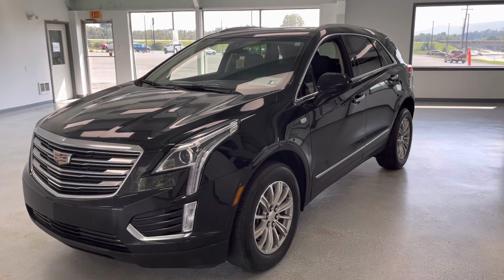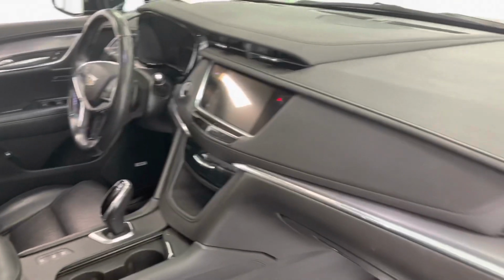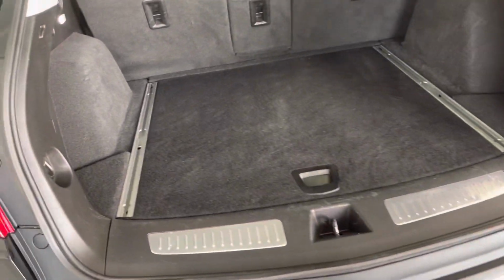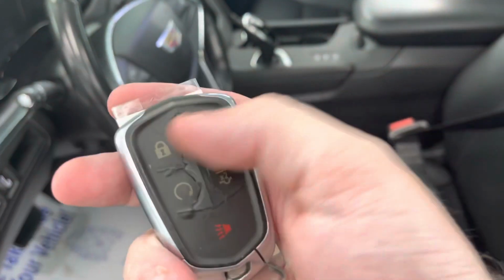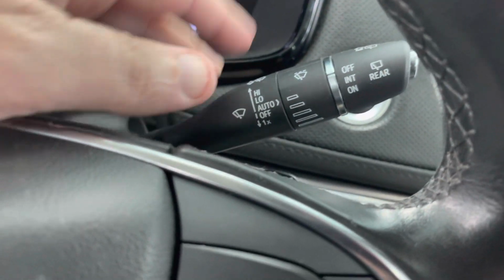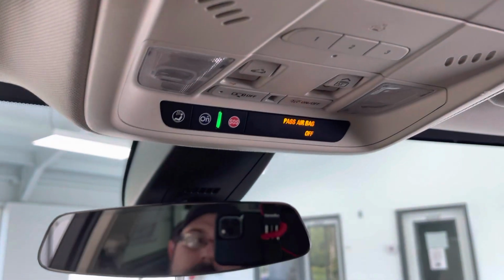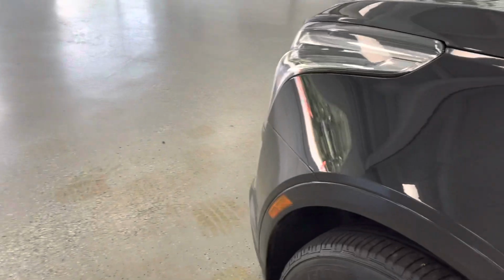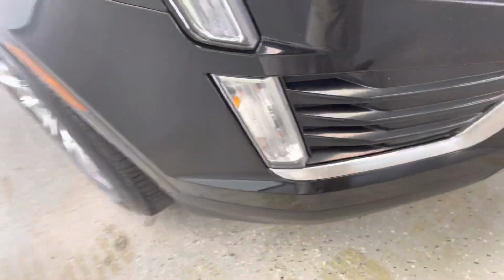2019 Cadillac XT5 Luxury AWD Stock # PKZ173692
Beautiful 2019 Cadillac XT5 Luxury AWD in Stellar Black with a 3.6L V6 Engine and Automatic Transmission.  Sleek and stylish SUV with all the goodies you'd expect from Cadillac.  Options like Navigation, Panoramic Roof, Bluetooth, BOSE premium touch screen Satellite Radio, Power Liftgate, Remote Start, Back up Camera, Dual Power Heated Leather Seats, Heated Steering Wheel, Lane Departure, Forward Collision, Blind Spot Monitors, Alloy Wheels, and much, much more!!

While in our shop this XT5 received NEW BRAKES, a fresh oil change, and PA State Inspection.